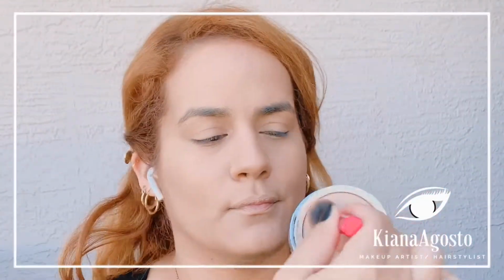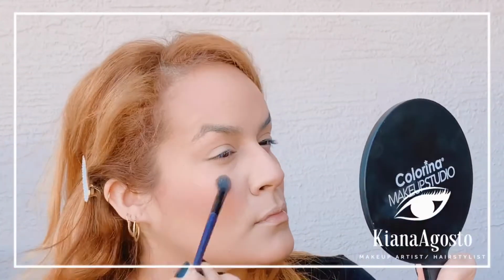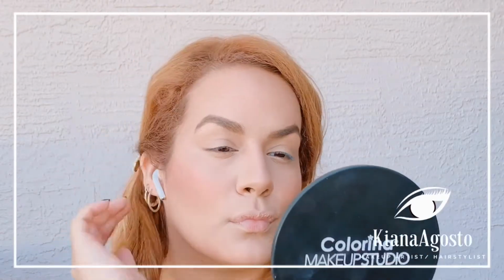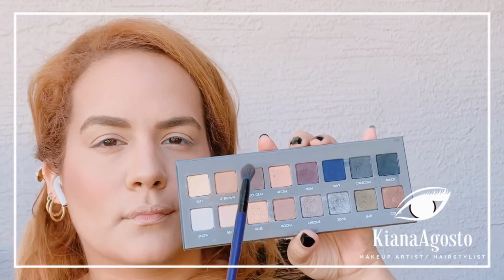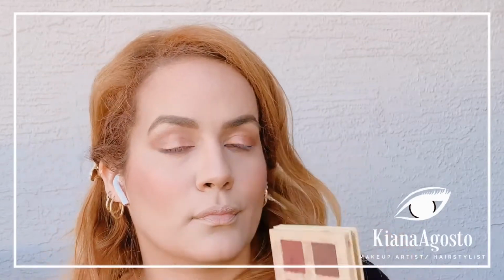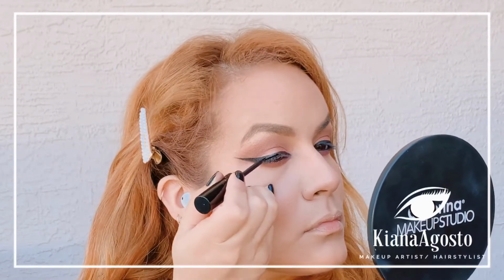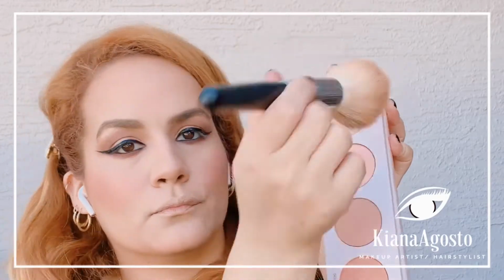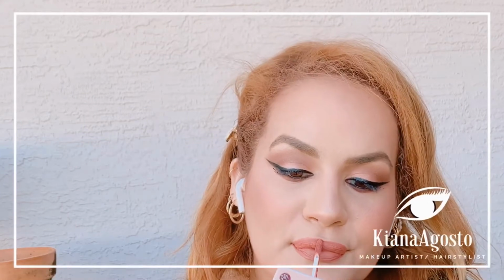My GO TO EASY everyday 5 minute makeup tutorial! PatMcGrath,Kevyn Aucoin,It cosmetics, lorac & more!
My GO TO EASY everyday 5 minute makeup look tutorial

For more inspiration and fun visit KIANAAGOSTO.COM

PRODUCTS USED

FACE:

💋RCMA PRO FOUNDATION PALETTE
💋IT COSMETICS CC POWDER “LIGHT” BY BYE UNDER EYE (MEDIUM)
💋KEVYN AUCOIN NEO HIGHLIGHTER “SAHARA” NEO BRONZER “CAPRI”
💋PAT MCGRATH OPULENCE COLLECTION EYESHADOW PALETTE
💋LORAC COSMETICS CALIFORNIA DREAMING CHEEK PALETTE

EYES:

💋LORAC COSMETICS PRO PALETTE 2 & UNZIPPED PALETTE
💋JORDANA FABULOUS BROW PENCIL AND BROW POMADE
💋TORIBELLE MAGNETUDE LINER AND LASHES (VISIT KIANAAGOSTO.COM FOR PURCHASE)
💋LORAC PENCIL LINER
💋STILA LIQUID LINER PEN
💋KALEIDOCOSMETICS LINER PEN

LIPS:

💋VICTORIA SECRET LIP STAIN “WANTED”